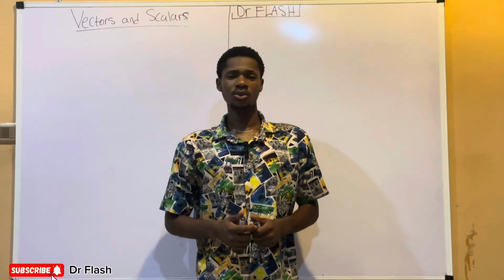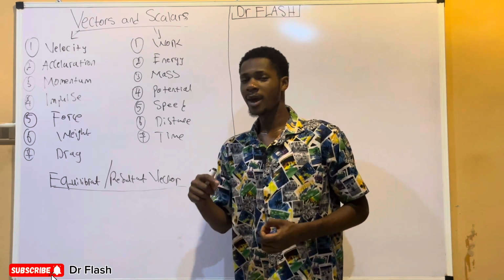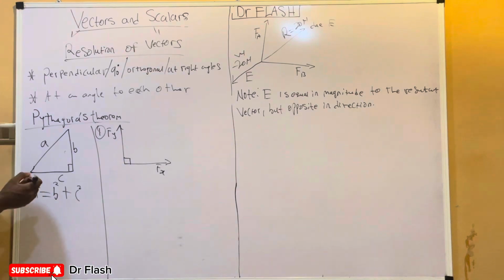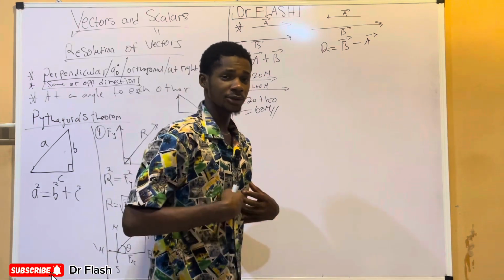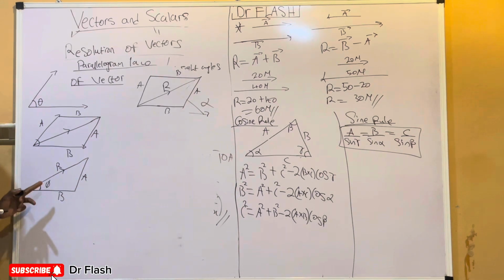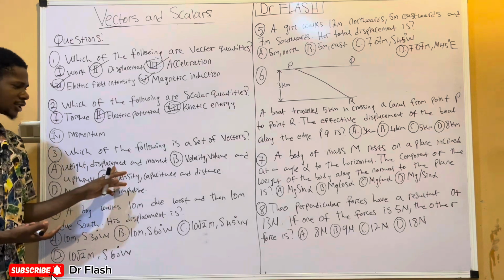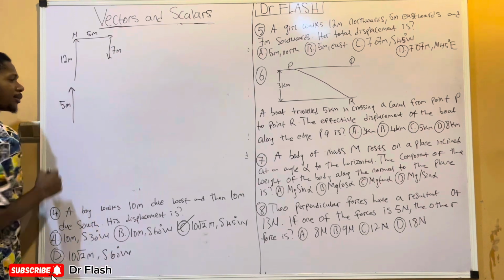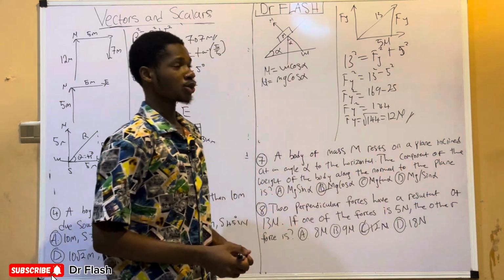Vectors and scalars simplified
In this video, we delve into the physics of vectors and scalars—the building blocks of mechanics. Learn what makes a physical quantity a vector or a scalar, how to distinguish between them, and why direction matters in physics. I also walk through a variety of problems, from simple magnitude calculations to vector addition and decomposition, ensuring you gain a deep and practical understanding of these concepts.

Perfect for physics students at any level who want clear, no-nonsense explanations and step-by-step problem-solving strategies.

Key Topics Covered:
 • Scalars: Quantities with magnitude only.
 • Vectors: Quantities with both magnitude and direction.
 • Representing vectors geometrically.
 • Adding, subtracting, and resolving vectors into components.

Let’s conquer vectors together—because understanding direction is the key to mastering physics!